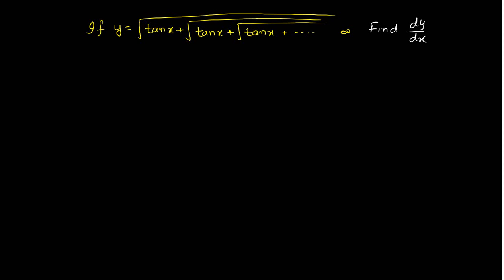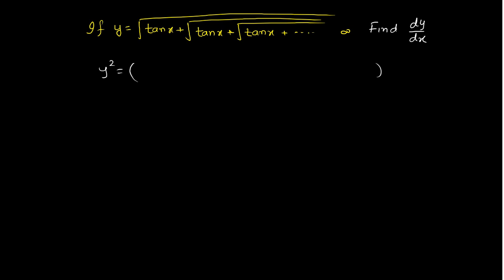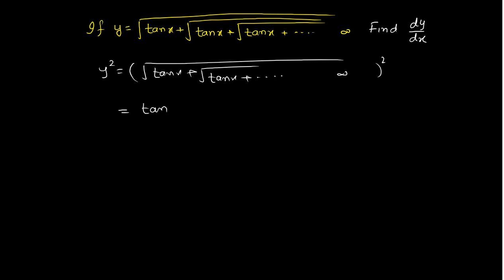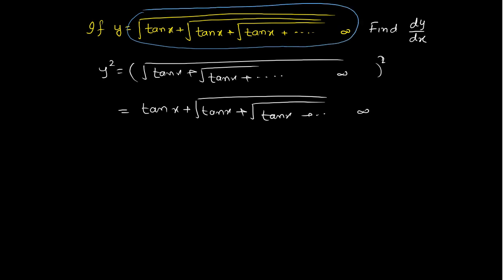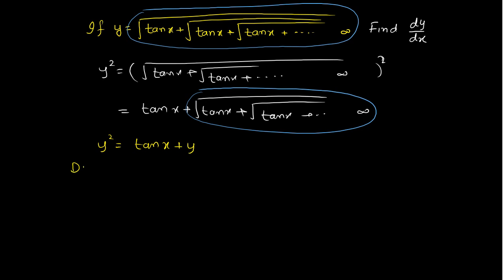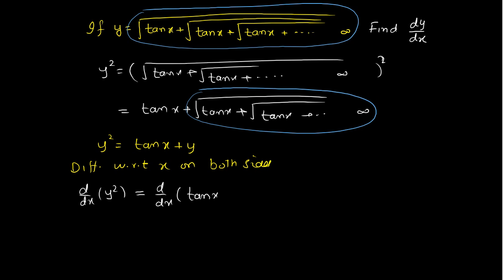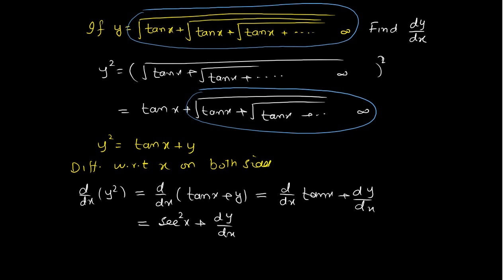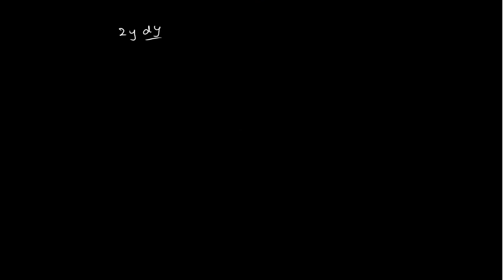a derivative problem